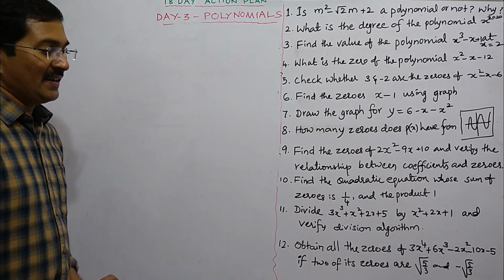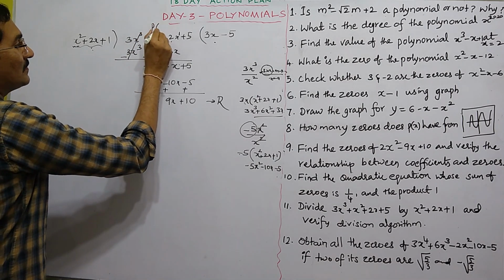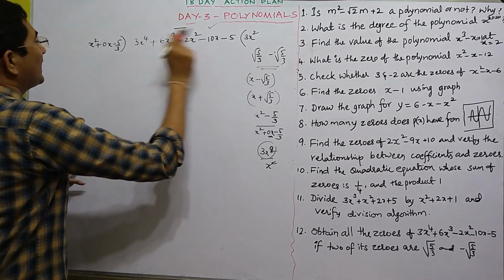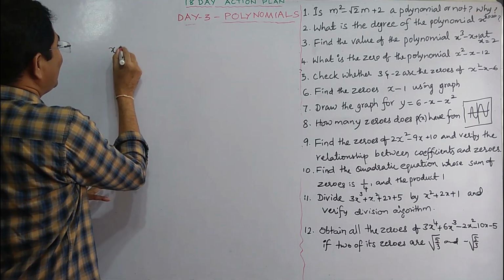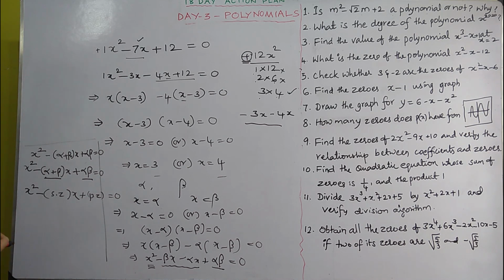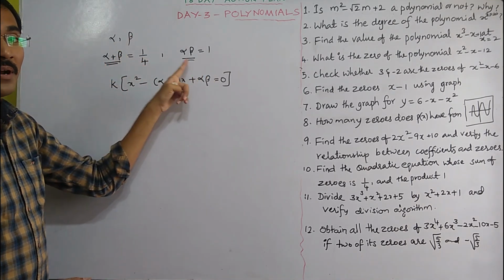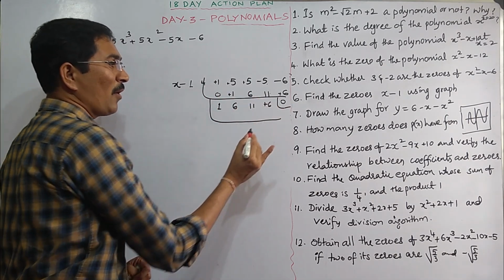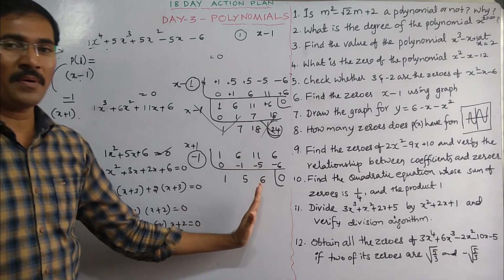IMPORTANT QUESTIONS | POLYNOMIALS & ZEROES | DIVISION ALGORITHM IN POLYNOMIALS | HORNER'S SYNTHESIS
This video is a review of IMPORTANT QUESTIONS COVERING MOST IMPORTANT TOPICS OF THE CHAPTER "POLYNOMIALS" in view of preparation for X Class exams. This video has the QUESTIONS dealing with the topics FINDING A QUADRATIC POLYNOMIAL WHEN ZEROES ARE GIVEN,  WHEN THE SUM OF ZEROES/ROOTS AND THEIR PRODUCT IS GIVE, DIVISION ALGORITHM ON POLYNOMIALS, FINDING ZEROES WHEN SOME ZEROES ARE GIVEN, FINDING ZEROES USING HORNER'S SYNTHESIS AND FINDING ZEROES OF HIGHER ORDER POLYNOMIALS. Please follow the FIRST, THIRD AND THIRD SESSIONS of the same chapter POLYNOMIALS, its REMAINING PARTS, to understand the chapter completely.

This session has a link for an exam and Key on the same chapter exactly in the same model as that of the SSC final examinations.

Click the link given BELOW to attempt an exam and Key on the same chapter exactly in the same model as that of the SSC final examinations..